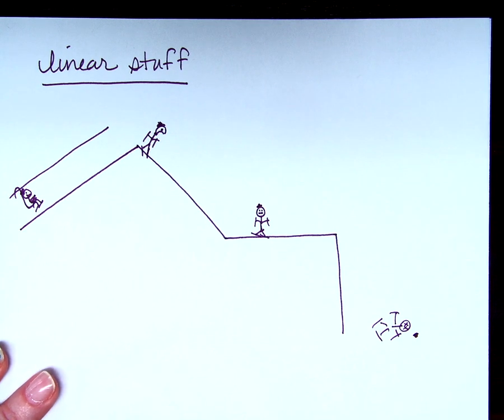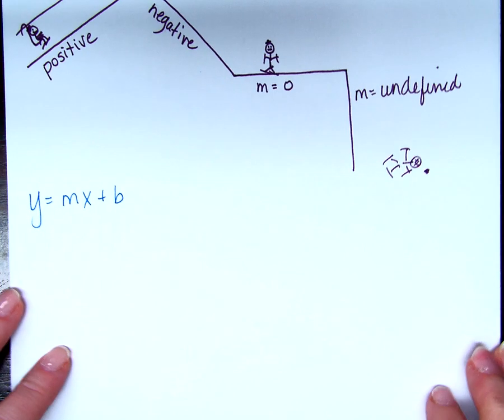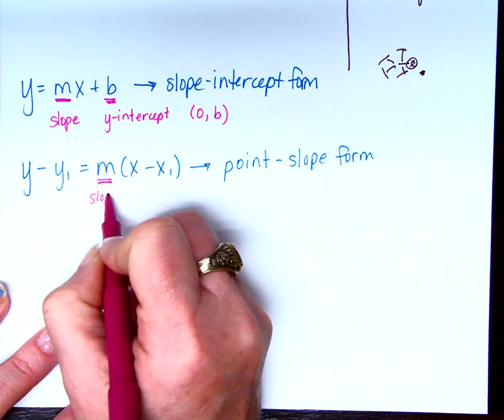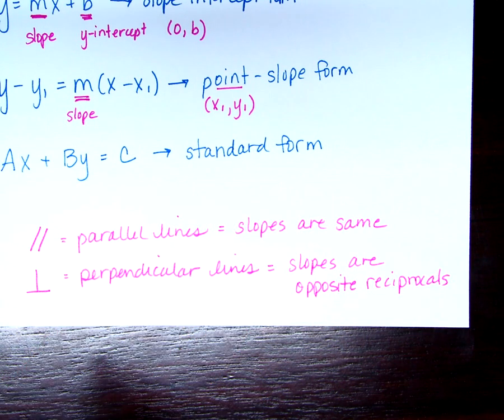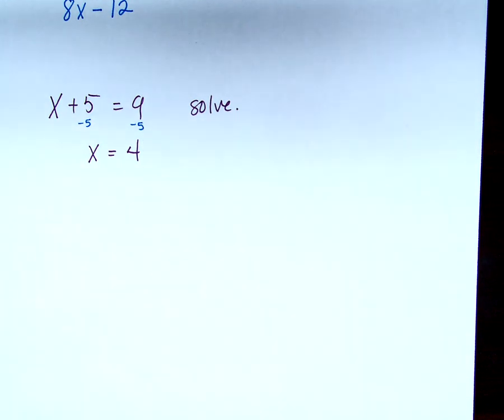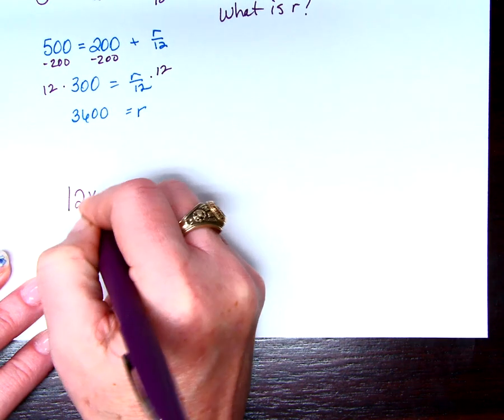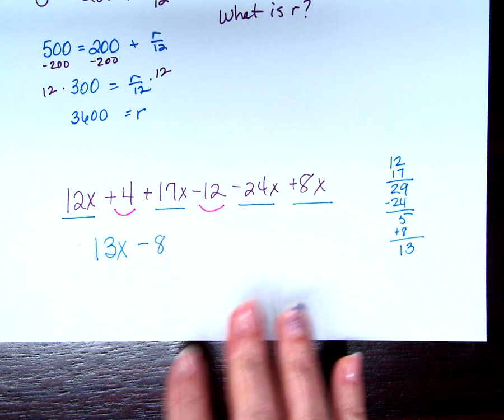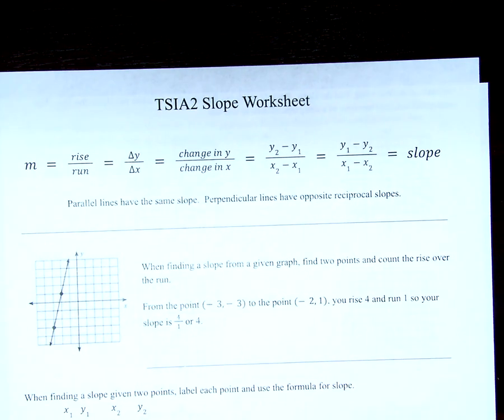TSIA2 linear notes 22 23